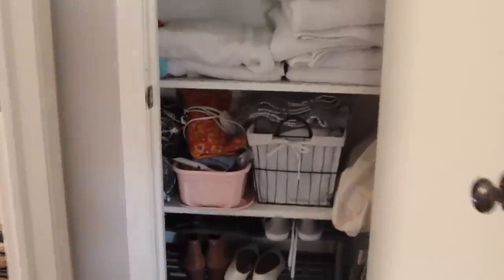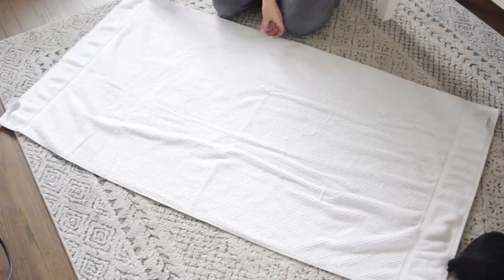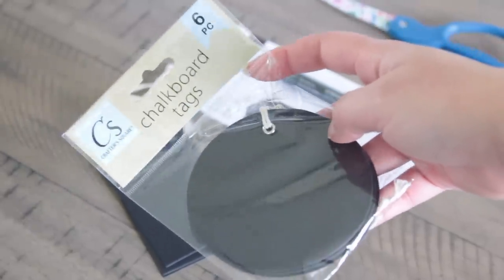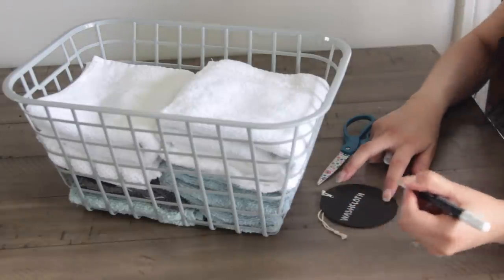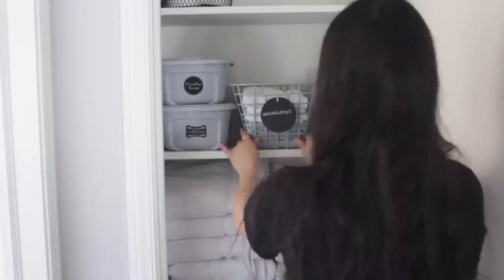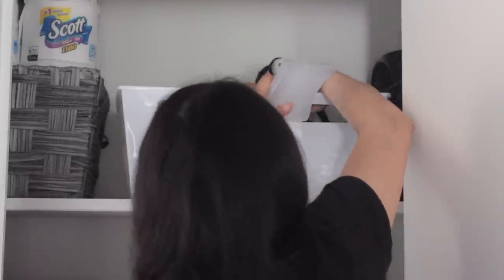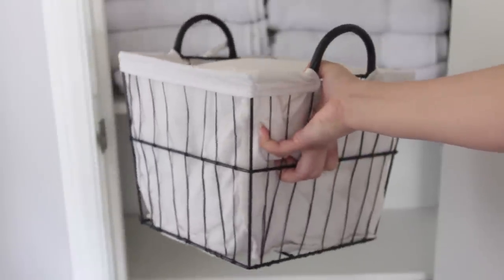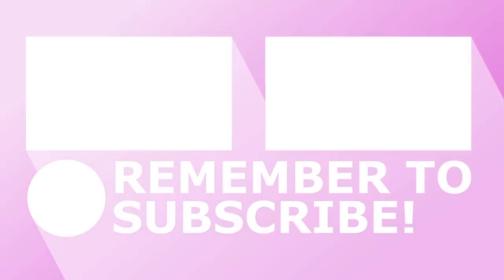$1 ORGANIZING LINEN CLOSET WITH DOLLAR TREE PRODUCTS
$1 ORGANIZATION HACKS AND IDEAS│DOLLAR TREE ORGANIZING